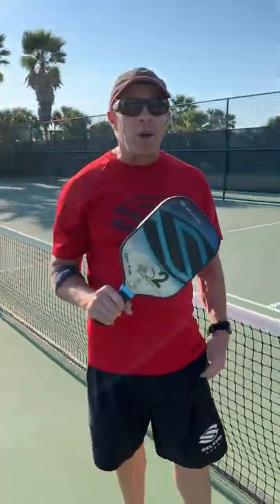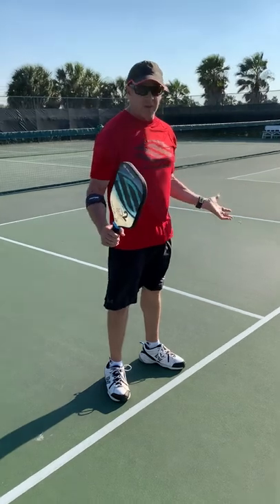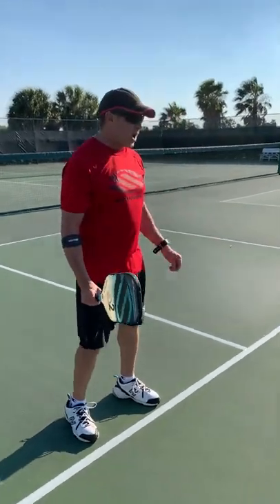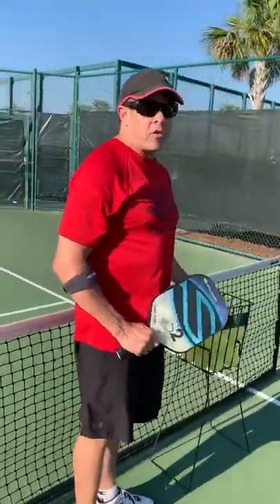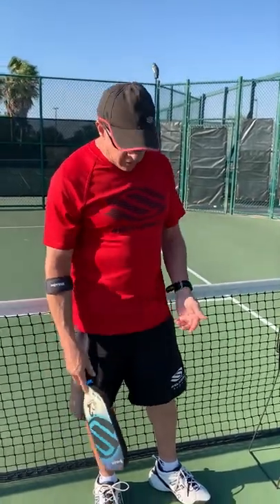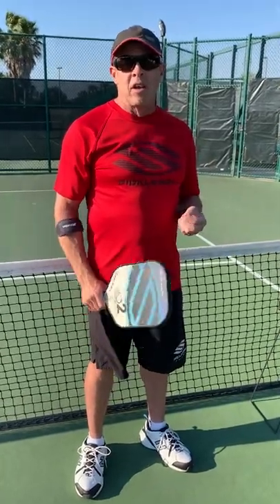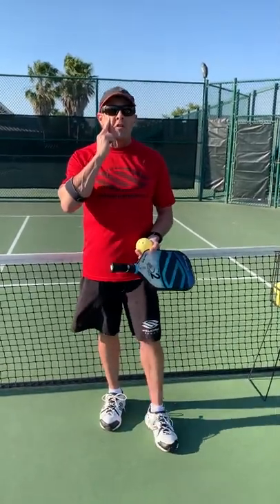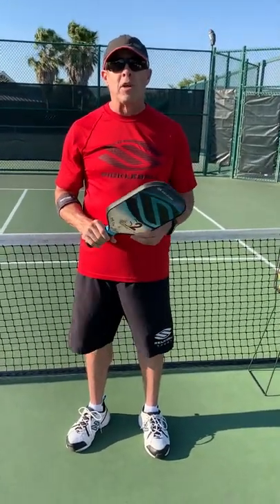Safety video by Coach Matty Klein and Coach Meishen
Safety video by Coach Matty and Coach Meishen Klein.